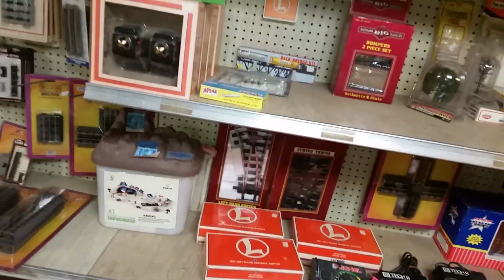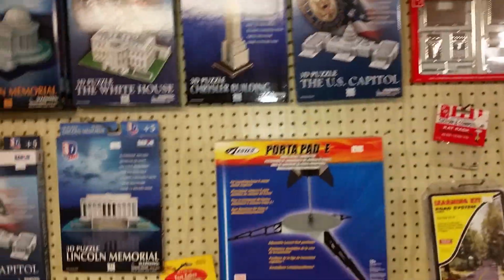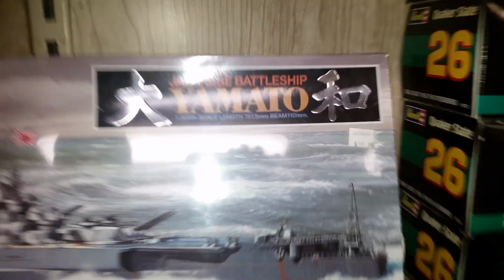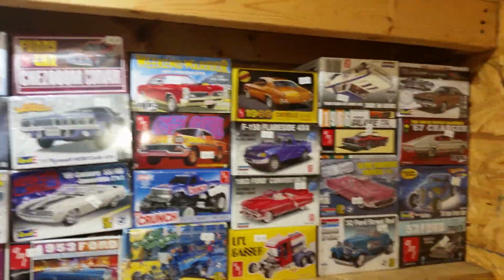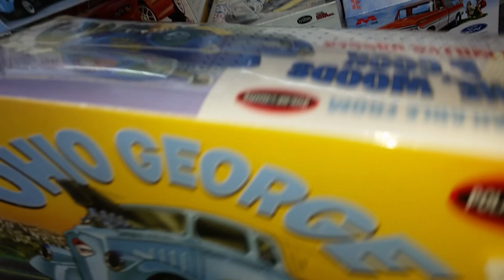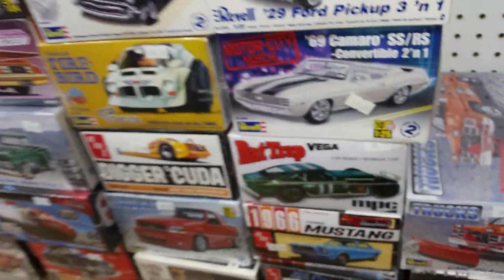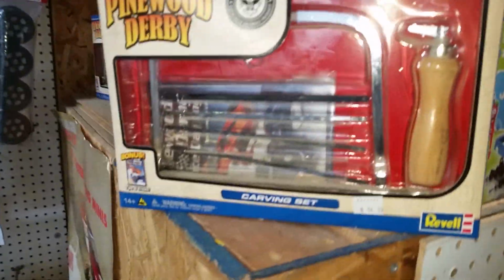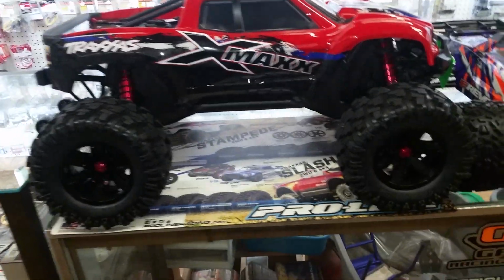Tour of my local hobby shop